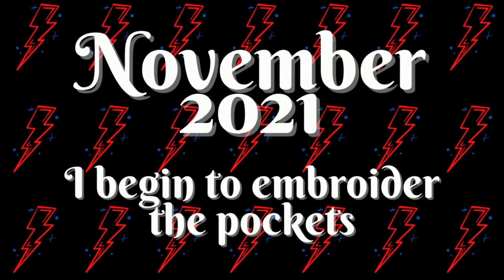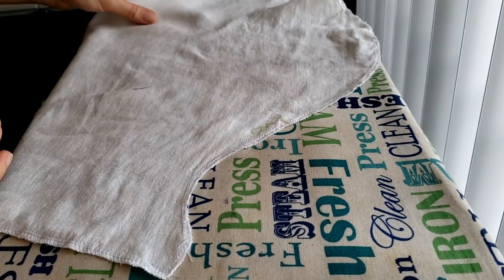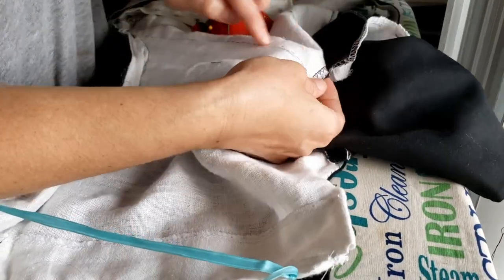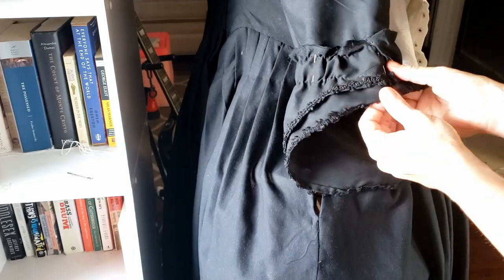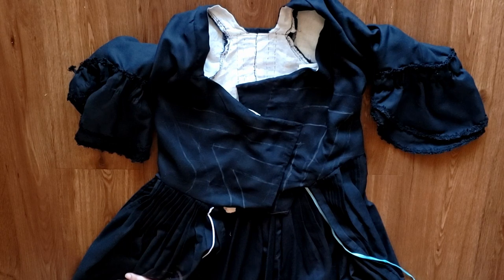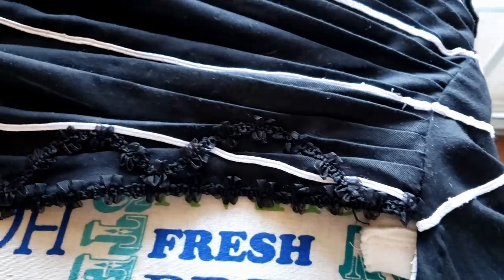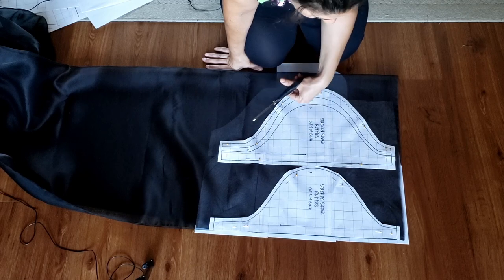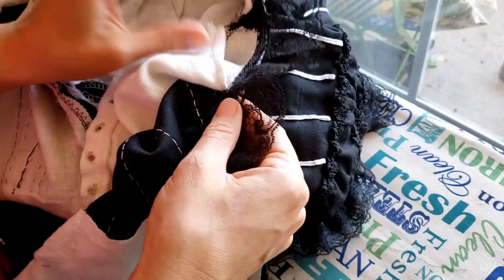Becoming 1770's David Bowie 👨‍🎤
After more than a year, I've finally finished my robe à l'anglaise inspired by David Bowie and the striped jumpsuit he wore designed by Kansai Yamamoto! This is the grand finale of my Glam Rock Goes Rococo project, where I turn myself into a 1770's David Bowie.

In this video, I finish up making the gown, which is historically inspired and uses both modern and historical techniques in its construction. I start by setting in the sleeves, then move on to adding the sleeve puffs, sleeve flounces, all the soutache trim, fix the petticoat, and finally, I show the grand reveal! If you missed the first video, where I go step-by-step into making the gown, you can watch that

I'm so happy to share this project with everyone! It's a culmination of almost a full year's work, from the making of the chemise, the Bowie-inspired, hand-embroidered pockets and Starman underpetticoat, the reversable mullet stays, the hand-sewn pannier, and my wearable, modernised english gown mockup...it's been an insane journey, and wasn't without its issues, but I'm so pleased with the way it turned out!

Quick content note: I initiate a drinking game during the Soutache portion of this video. If this is triggering for you, you can skip to the next chapter either on the timeline itself or through the chapter list below. If you're not triggered by this, make sure you have a beverage handy--adult or not, as long as it's large--and be ready once I start fixing my petticoat.

Resources:

I used a frankenstein pattern and the American Duchess Guide to 18th Century Dressmaking to construct the gown

Robe à l'anglaise retroussée, 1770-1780, England, maker unknown. Gift of Mrs B Vye, 1951.

Chapters
00:00 Glam Rock Goes Rococo Finale
03:20 Intro
05:14 Content note
06:11 Setting in the sleeves
07:58 Final construction touches
09:34 Time for PUFFS!
10:59 Prepping the trim design
13:58 Fixing the petticoat
14:37 Soutache
17:26 Final trim and sleeve ruffles
22:32 Finishing touches
24:16 Reveal
28:07 Final thoughts
30:50 Bloopers